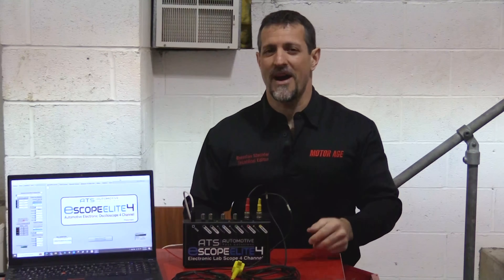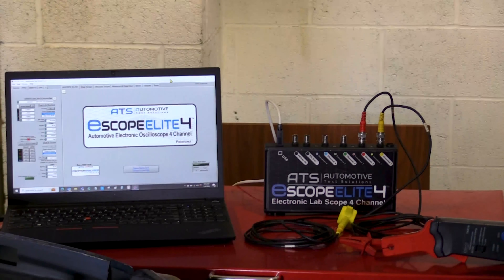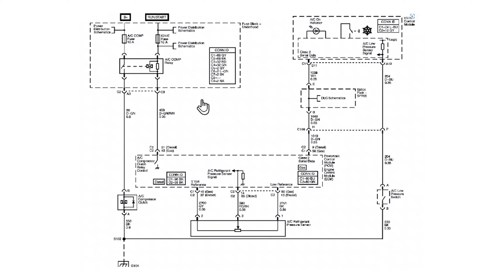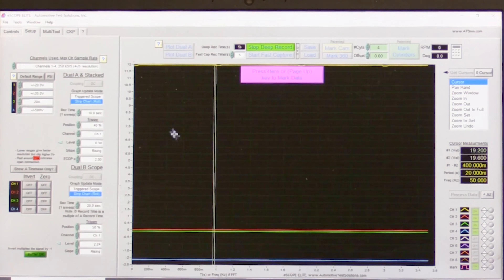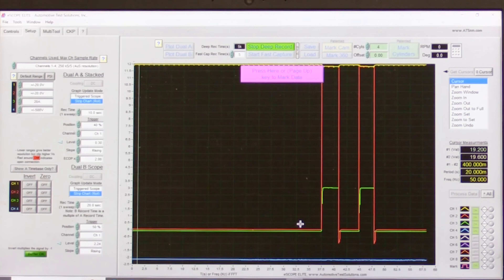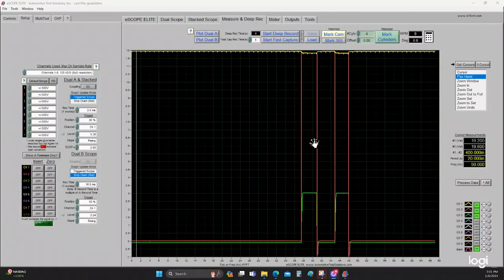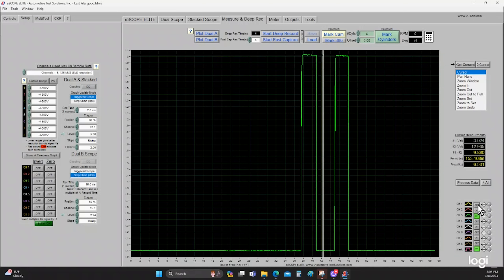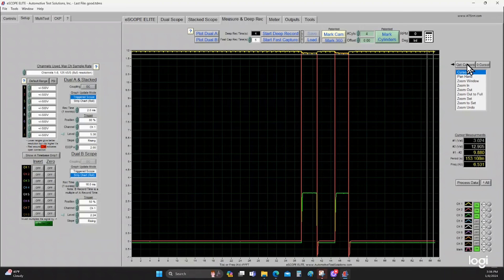The Trainer #144: Determining Mechanical Functionality Through Electrical Current Flow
In this episode of The Trainer, master diagnostician and Motor Age Technical Editor, Brandon Steckler discusses how to determine the functionality of a component via current flow. Utilizing a multi-trace lab scope and current probe Brandon captures aspects of circuit operation in both a functional A/C compressor clutch circuit as well as a faulted one. It all begins with studying the wiring diagram for the vehicle in question and building a game plan before approaching the vehicle. Executing the game plan at the vehicle yields answers to the questions.